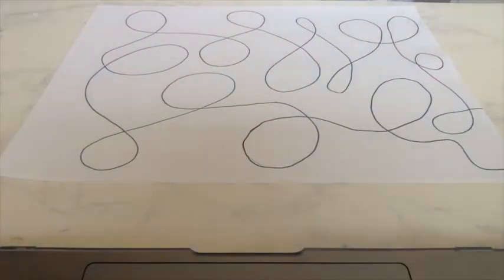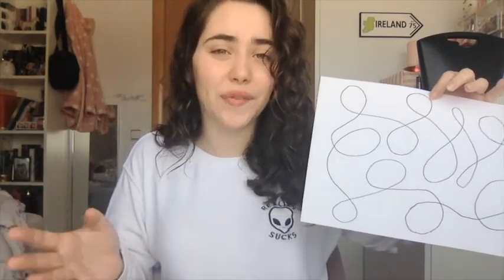#6 Virtual Class: Primary 1/2